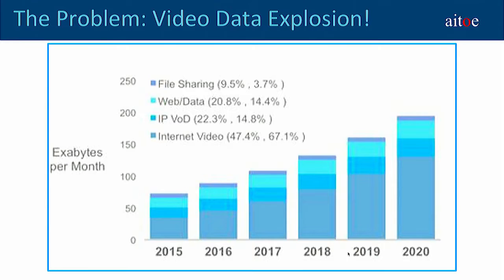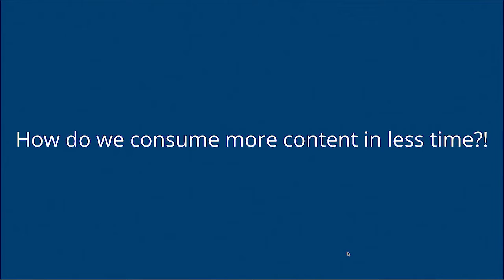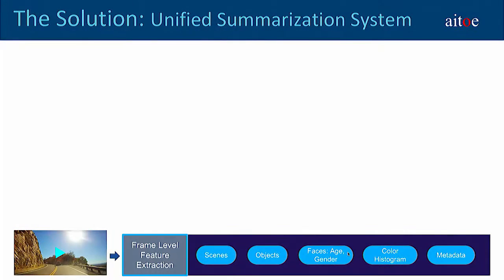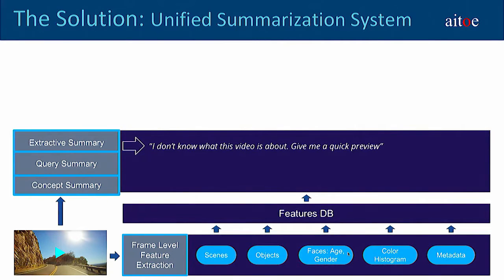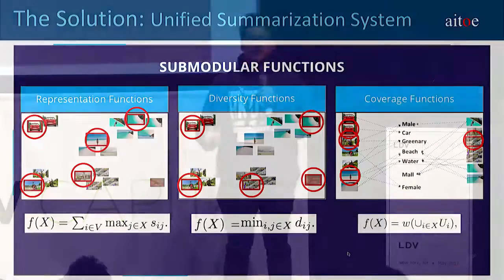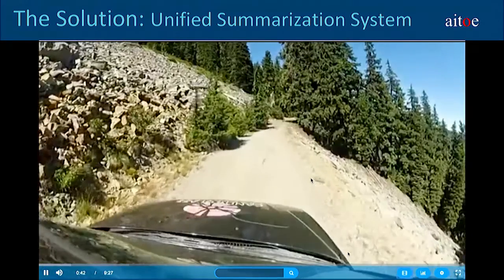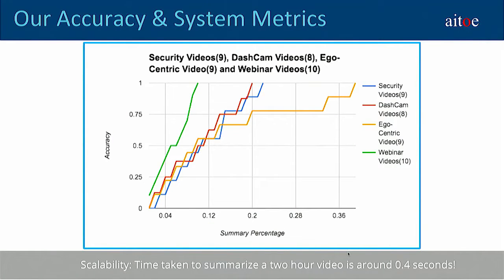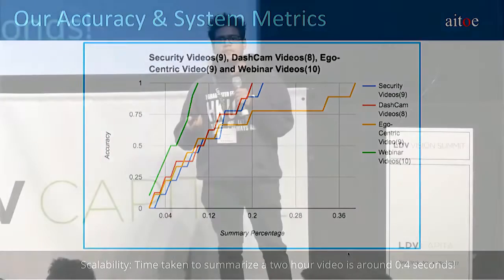Anurag Sahoo Presents Aitoe Labs at the 2017 Entrepreneurial Computer Vision Challenge [ECVC]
This challenge was a part of LDV Capital’s 5th Annual LDV Vision Summit (May 23-24, 2017).

Anurag Sahoo presented Aitoe Labs, a unified summarization system for searching for people, objects, scenes, and colors within videos.

After the four-minute presentation, he answered questions from the expert panel of judges that featured:
- Aaron Hertzmann, Adobe, Principal Scientist
- Tali Dekel, Google, Research Scientist
- Vance Bjorn, CertifID, CEO & Co-Founder
- Rudina Seseri, Glasswing Ventures, Founder & Managing Partner
- Andrew Zhai, Pinterest, Software Engineer
- James Philbin, Zoox, Senior Director, Computer Vision
- Josh Kopelman, First Round Capital, Managing Partner
- Ira Kemelmacher-Shlizerman Facebook, Research Scientist, U. Washington, Assist. Professor
- Clement Farabet, Nvidia, VP AI Infrastructure
- Adrien Treuille, Carnegie Mellon University, Assistant Professor
- Serge Belongie, Cornell Tech, Professor
- Manohar Paluri, Facebook, Manager, Computer Vision Group
- Jan Erik Solem, Mapillary, CEO & Co-founder
- Yale Song, Yahoo, Senior Research Scientist
- Rohit Makharia, GM Ventures, Sr. Investment Manager